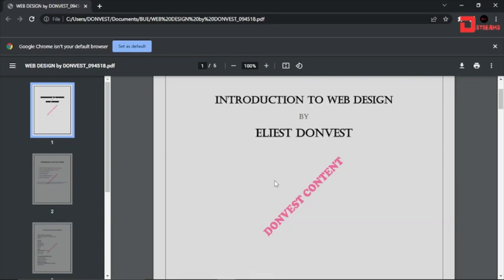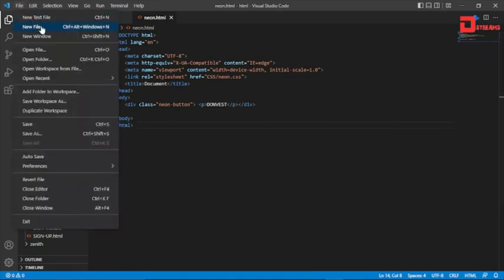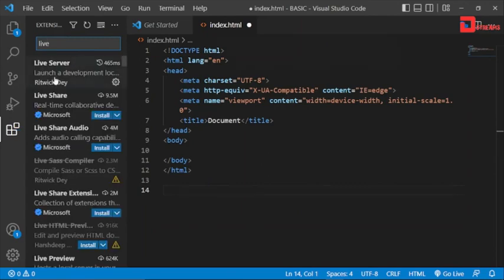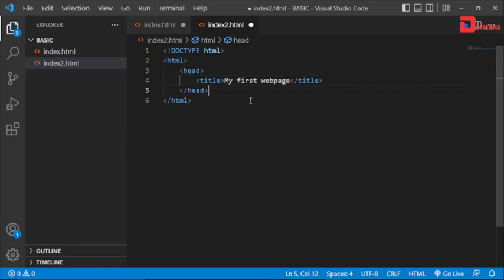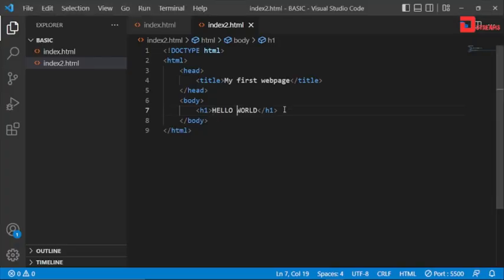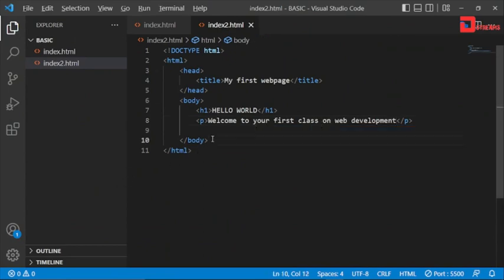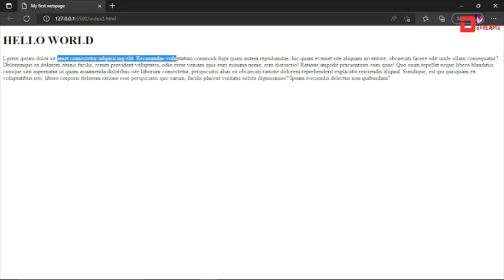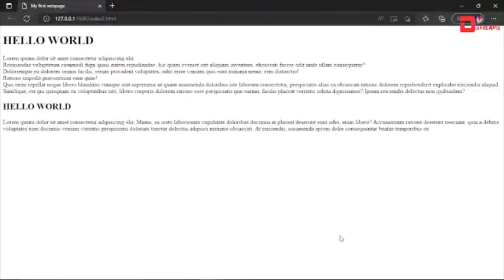First class on Basic HTML